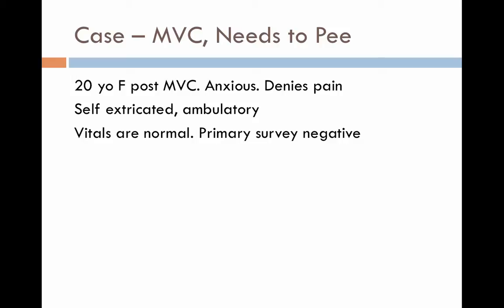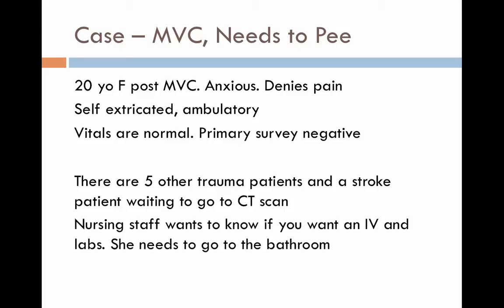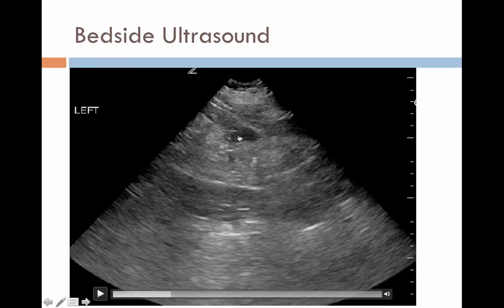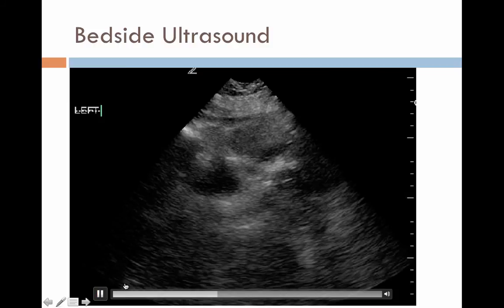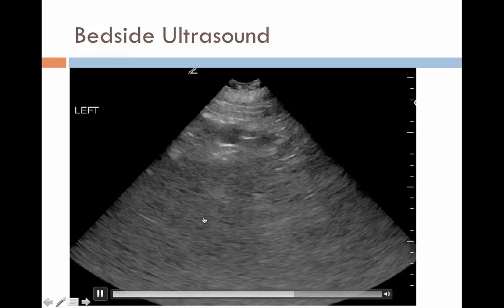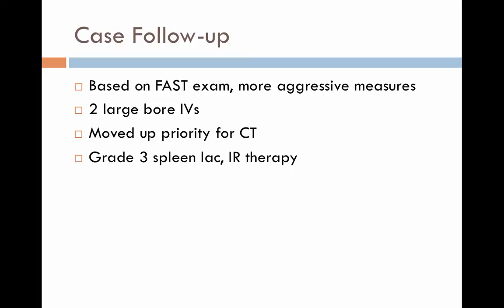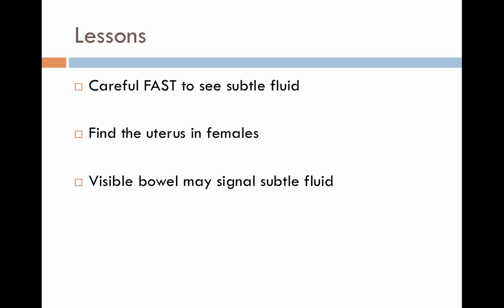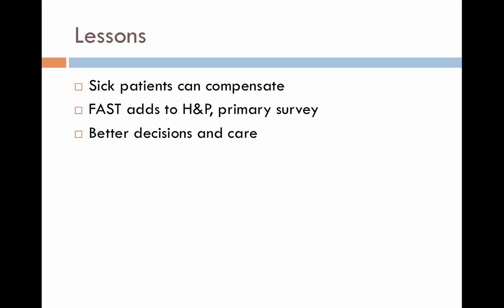MVC patient needs to pee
brief narrated case of a stable trauma patient who needs to pee